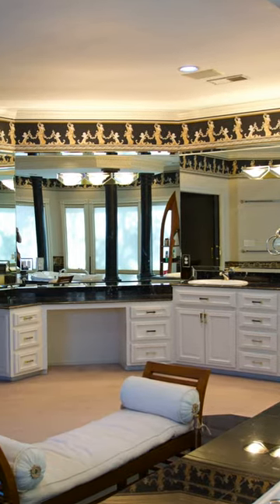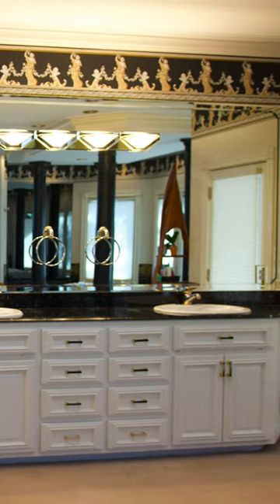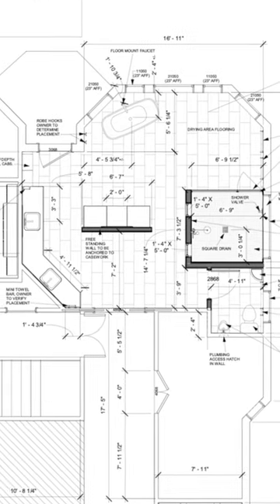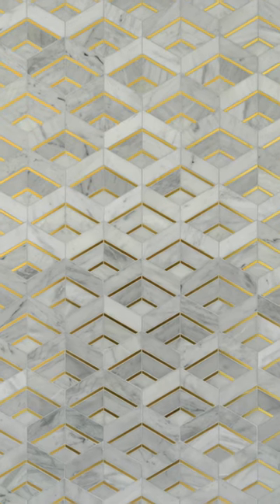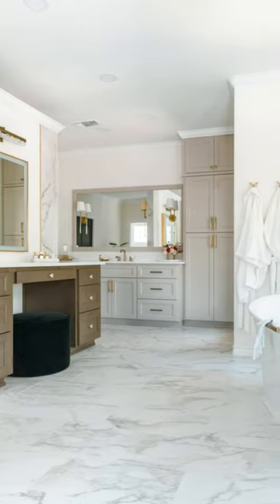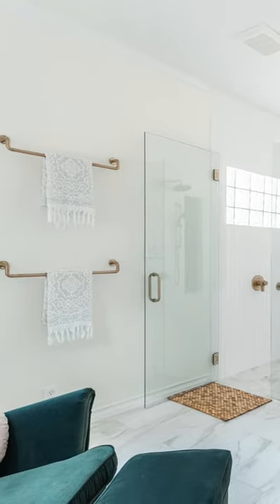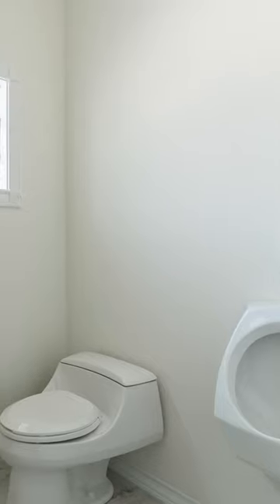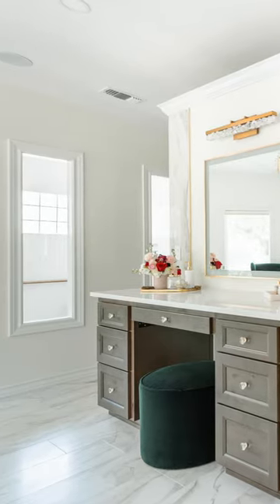Grand Alamo Heights Glam Spa Reveal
We're excited to share one of our most ambitious bathroom projects yet! This transformation took a dated, oversized space and turned it into a luxurious, functional retreat.

We added a stunning freestanding wall with gold inlay, creating privacy for the shower, vanity, and a serene soaking tub with a gorgeous view. There's even a private powder bath within the bathroom, ensuring everything stays beautiful and organized.

Every detail was thoughtfully planned and executed by our talented team, showcasing a perfect blend of architectural ingenuity and interior design excellence. This bathroom truly stands out as a luxurious and unique feature of the home.